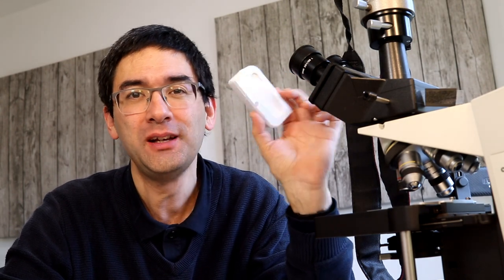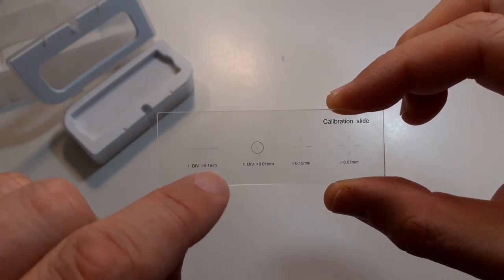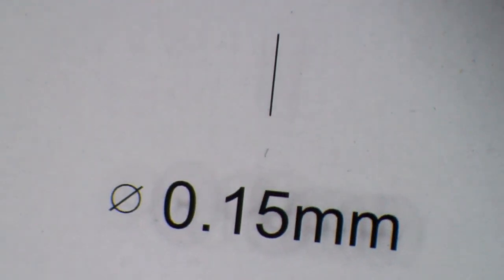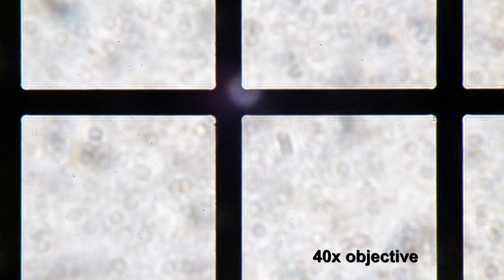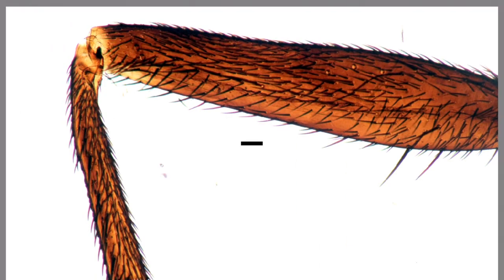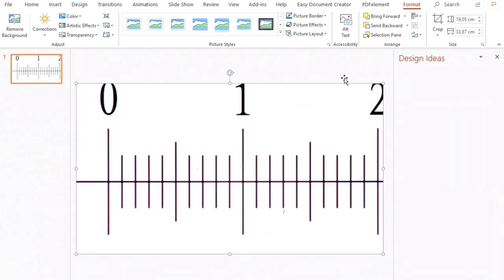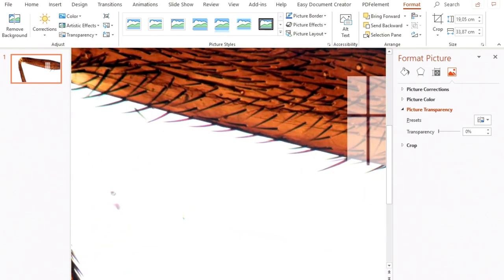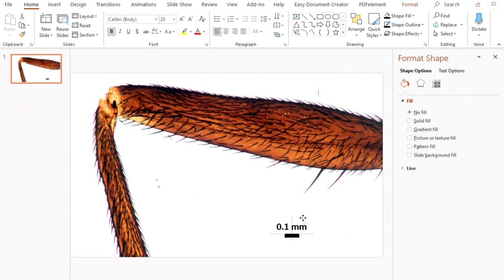🔬 I bought a micrometer slide and want to show you how to make scale bars for microscopy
A micrometer slide (calibration slide) allows you to make precise measurements with the microscope.